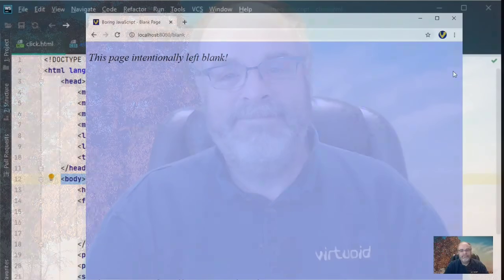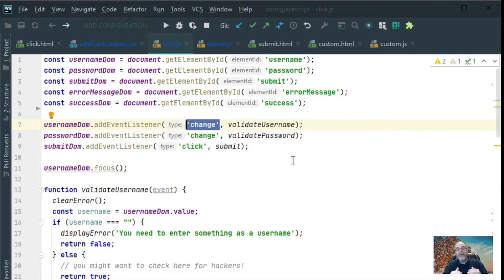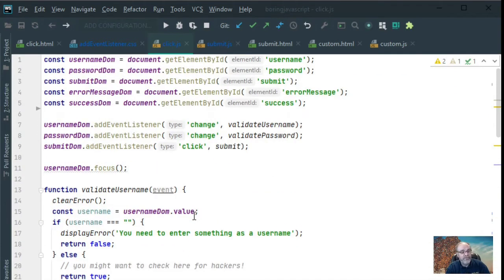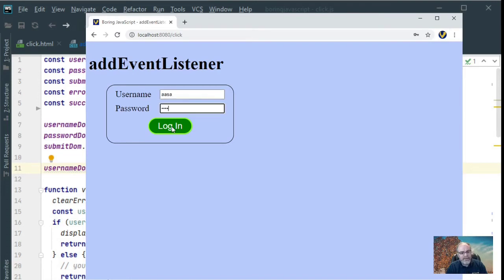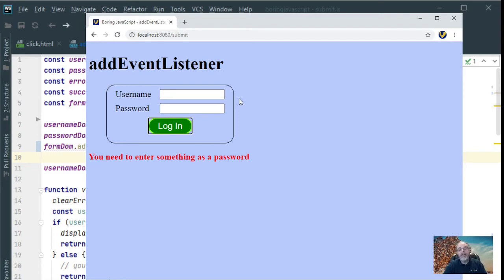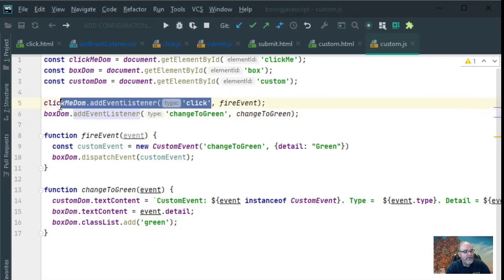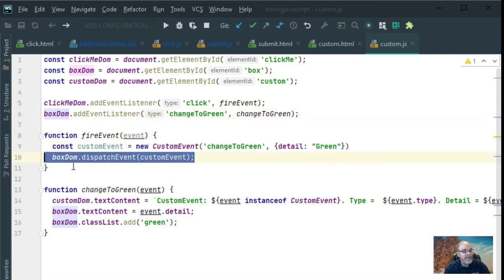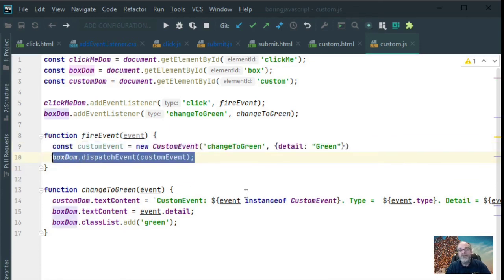J030: addEventListener()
Time for another sleeper edition of Boring JavaScript! Today, we tackle the addEventListener() method. Ever wonder how applications respond to click events, change events, and shoe-tapping events? Wonder no more. We cover the basics and how to create your own custom events. Need some sleep? Then check out the video!